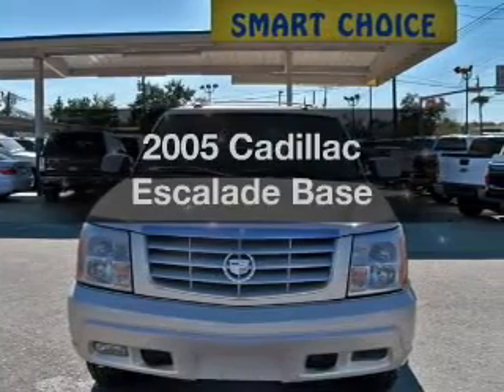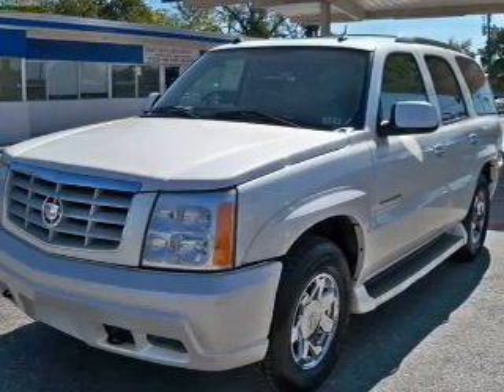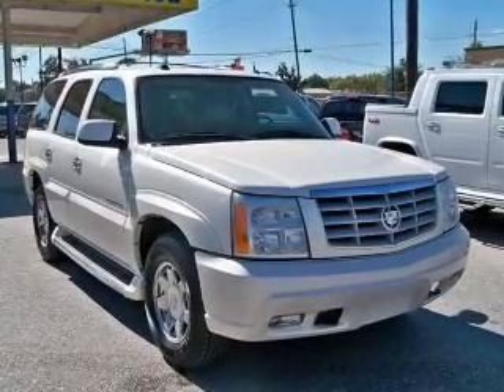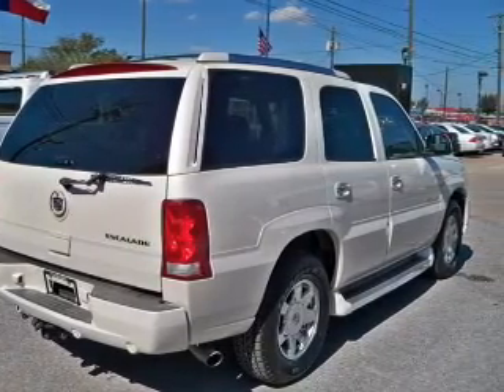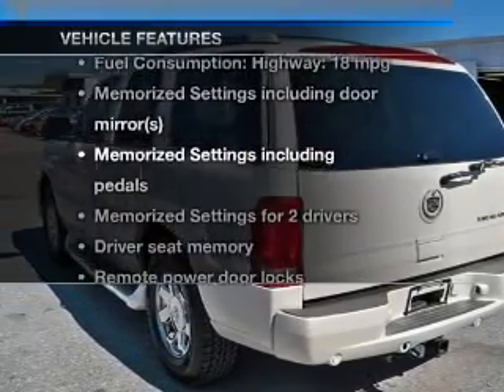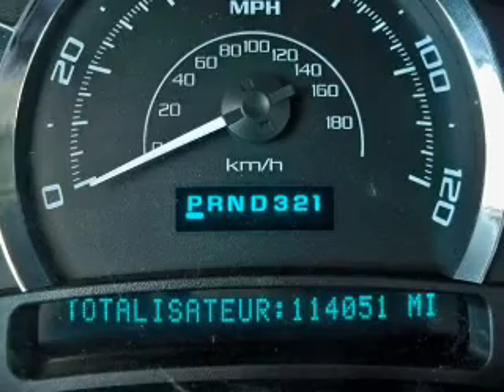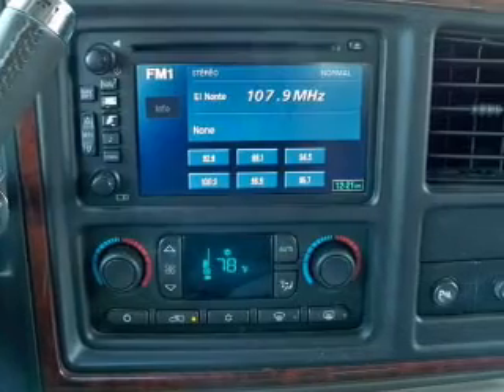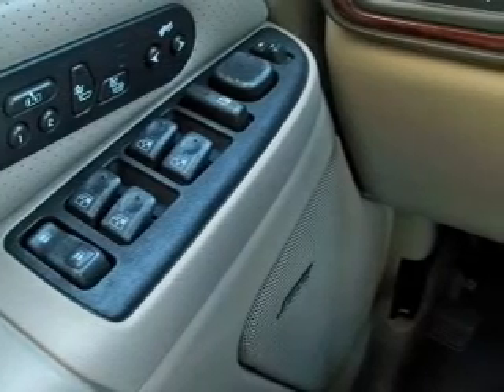2005 Cadillac Escalade - Houston TX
Year: 2005
Make: Cadillac
Model: Escalade
Trim: Base
Engine: 5.3 liter 8 cylinder 16 valve
Transmission: 4-Speed Automatic
Color: Pearl
Mileage: 114051
Address:
17610 NORTHWEST FREEWAY